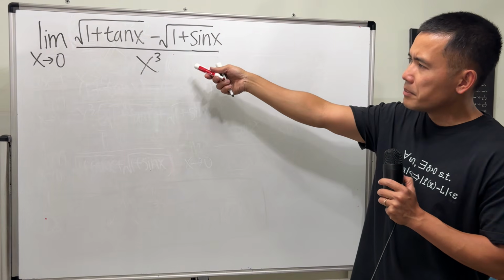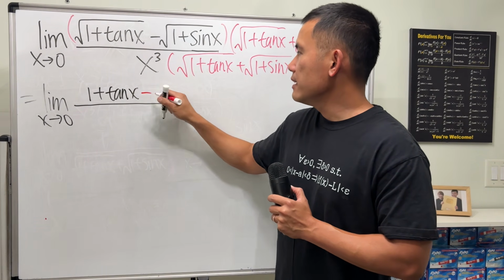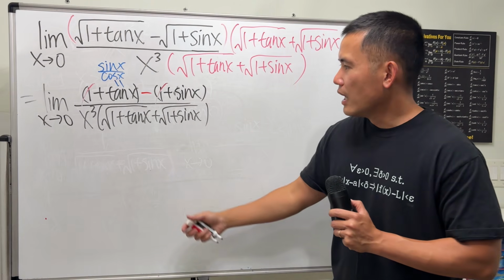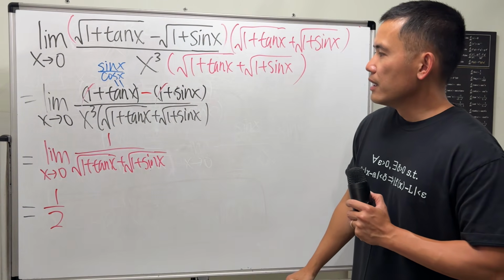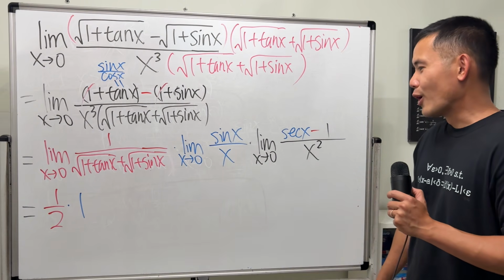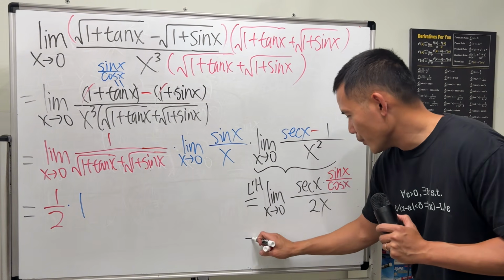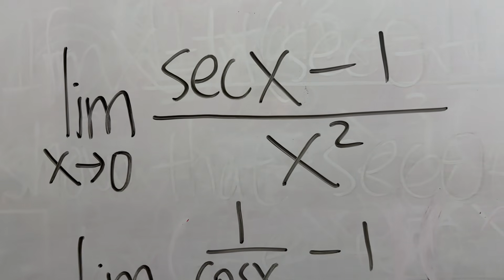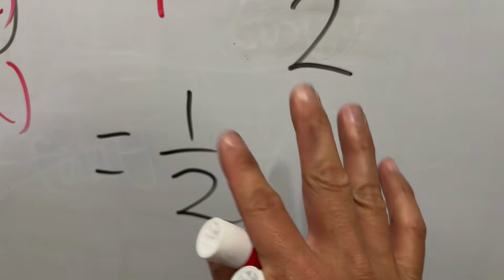0/0 limit form but you can do it without L'Hopital's Rule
Calculus tutorial answering a homework question from the calculus textbook by James Stewart.